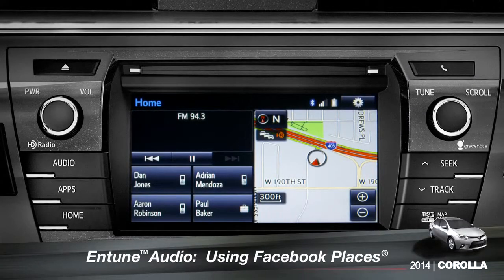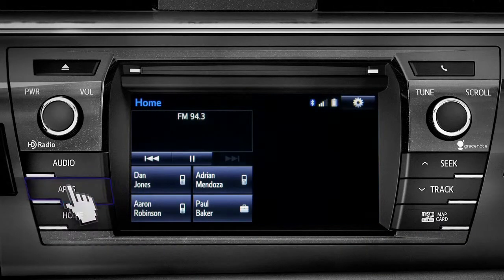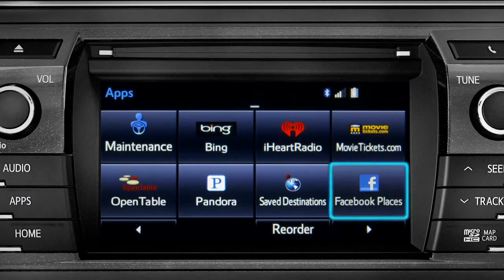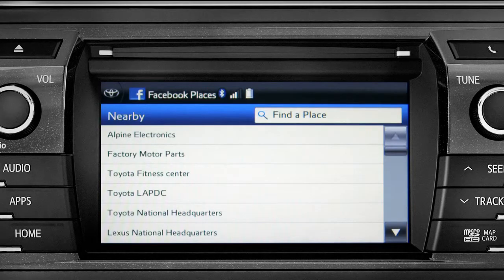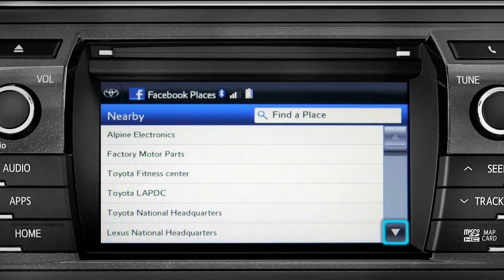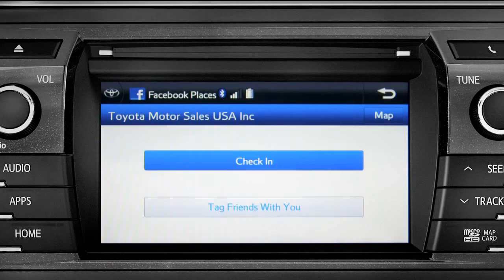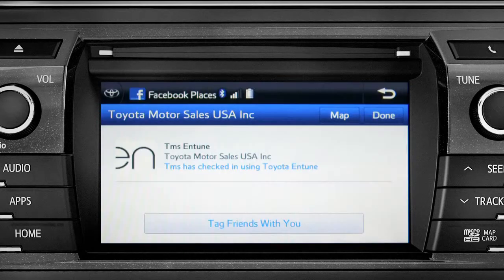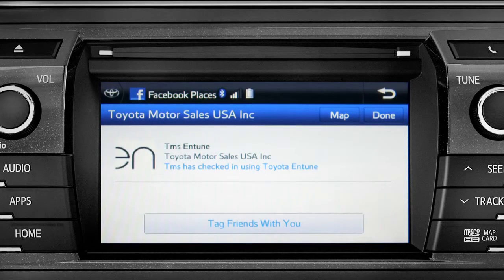3 Corolla HowTo Using Facebook Places 2014 Toyota Corolla YouTube HD 720p File2HD com